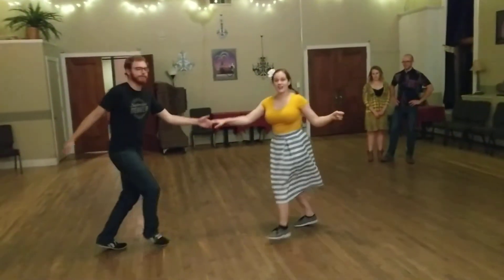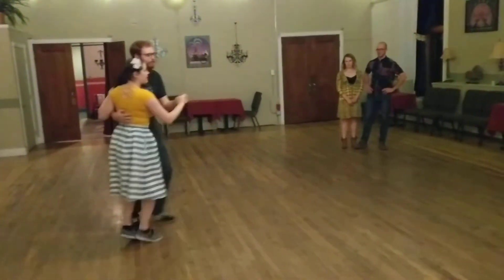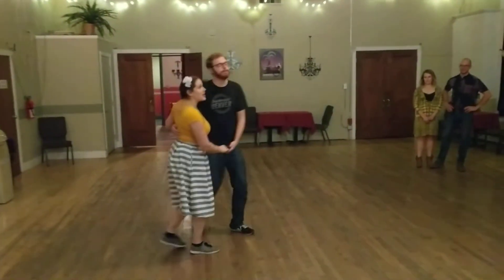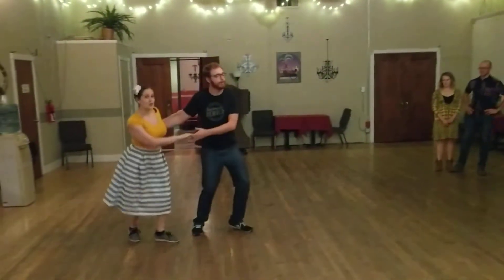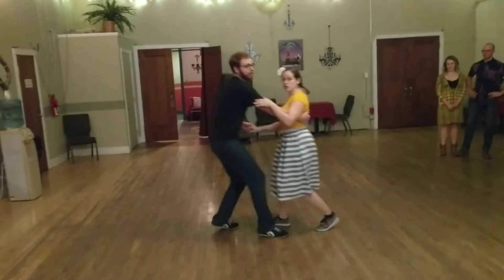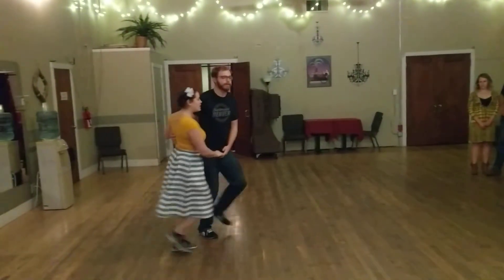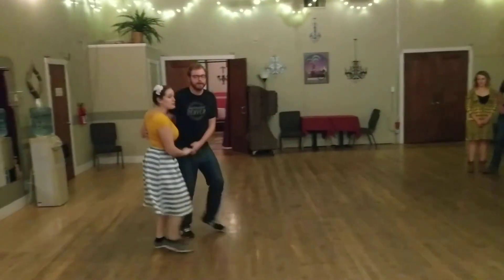8/10/17 Swing 1 - rhythms, closed position, follower & leader popout @ Savoy